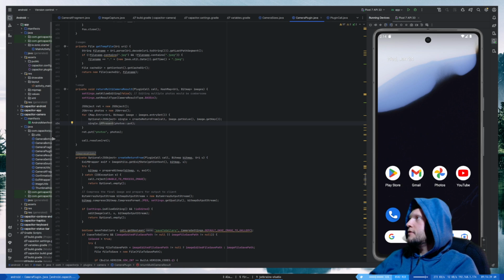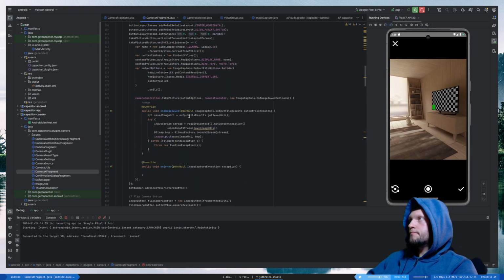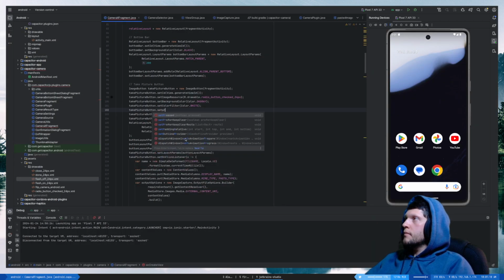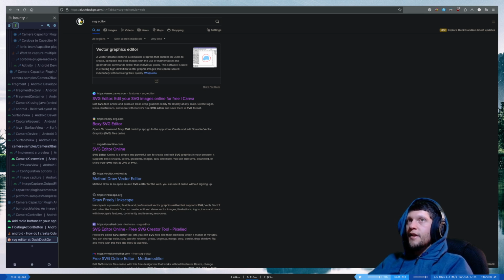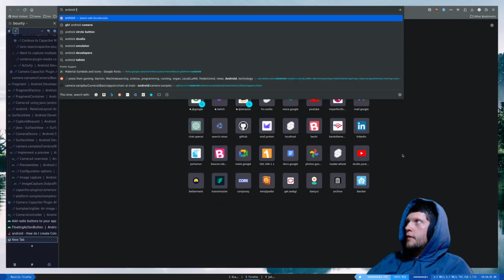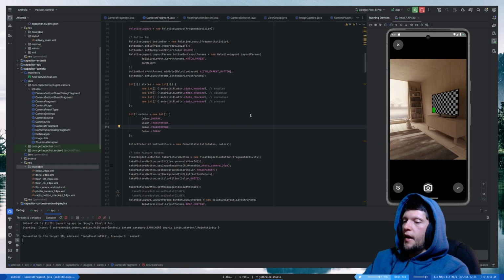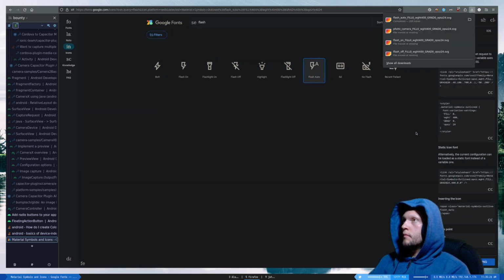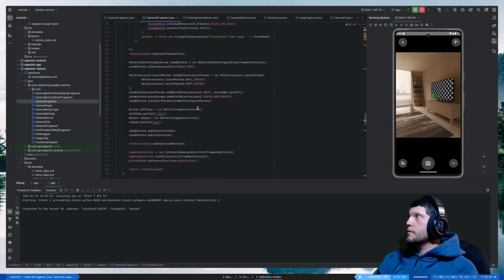Level Up Android Apps: Crafting a Multi-Capture Camera with CapacitorJS | Live Coding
🚀 In today's coding adventure, I dove deep into the heart of CapcitorJS to bring an exciting update to the camera plugin! 📸 Join me as I tackle the challenge of enhancing the Android camera functionality, transforming the way we capture moments. From the simplicity of snapping a single picture to the exhilaration of seizing multiple memories in one go, I'm on a mission to revolutionize your photo-taking experience!

- Introducing the magic of Floating Action Buttons to the camera interface, making features like flash, flip, and capture effortlessly accessible at your fingertips. 🔄🔦
- Upgrading to snazzy icons that not only add a touch of elegance but also improve usability. ✨
- Overhauling the UI/UX to offer a seamless multi-photo capture mode, ensuring every snapshot is a breeze. 🌬️🖼️

🎯 Whether you're a fellow developer looking to glean insights into Android app enhancement or a CapcitorJS enthusiast eager to see its capabilities pushed to new heights, this stream is your front-row seat to innovation in action!

🔗 Dive into the code with me, share your thoughts, and let's create something incredible together. Your feedback and suggestions not only fuel this journey but also help in shaping the future of mobile photography. Let's make every click count! 💡👥